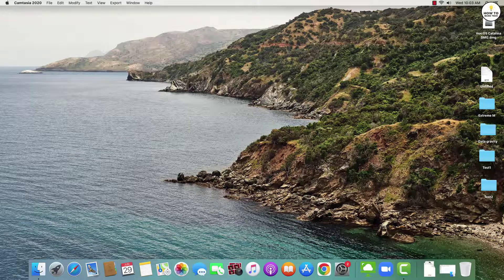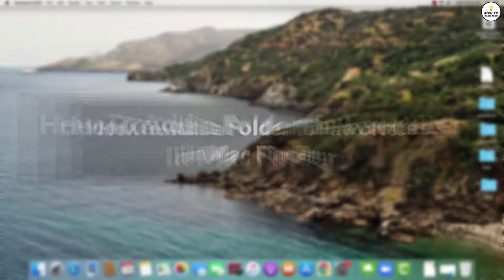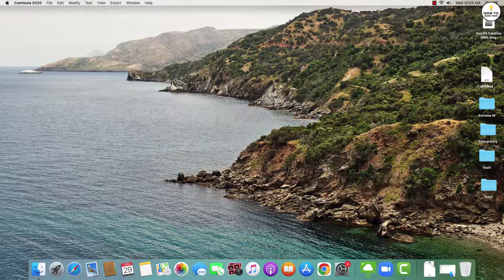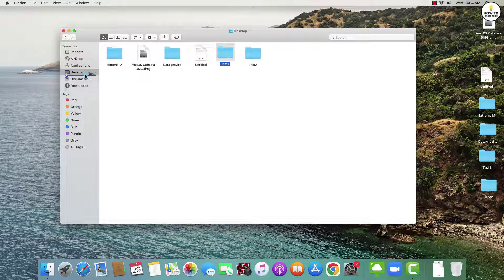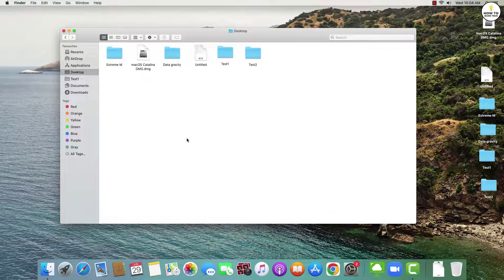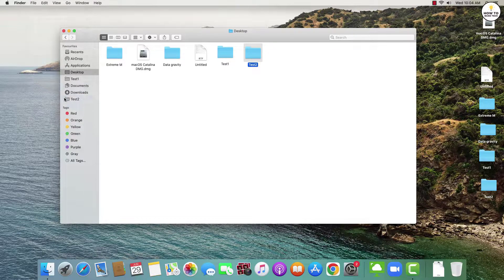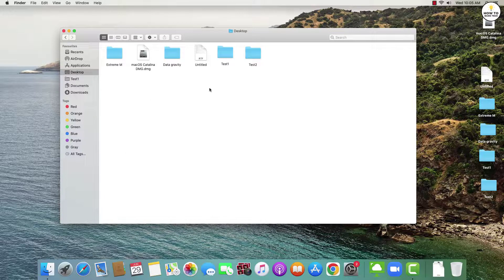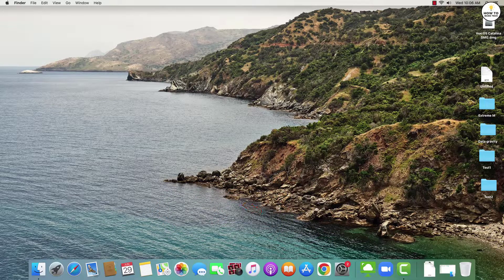How To Add a Folder To Favorites MAC Finder | Tech Tips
How To Add a Folder To Favorites MAC Finder. Video is about how to add a folder to favorites in mac finder. MAC Finder is a default application on all Mac computers that allows users to view and manage their files, folders, applications, disks, and network drives. with the steps, that I am gonna show, You can add custom locations to the sidebar so that you can quickly access them without having to navigate through your entire file system.

►► Recommended Videos -